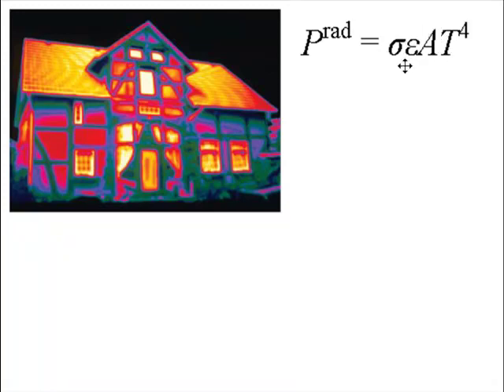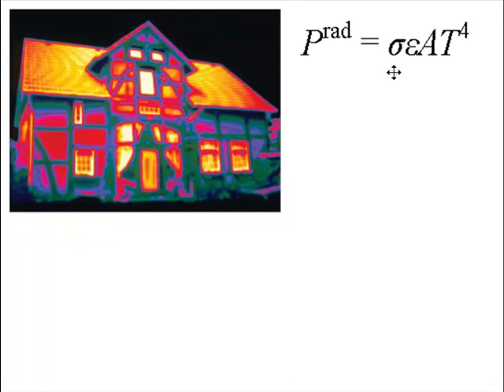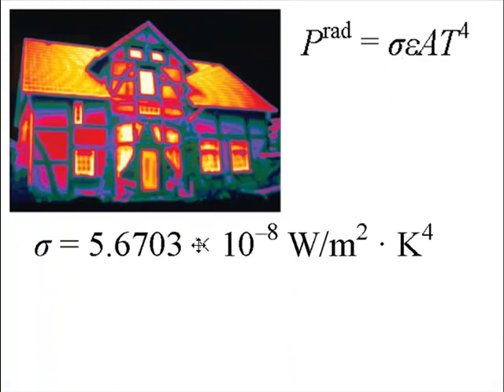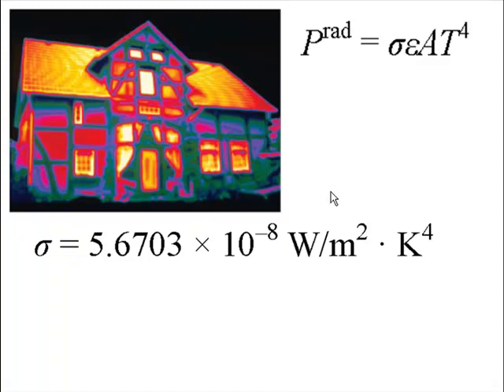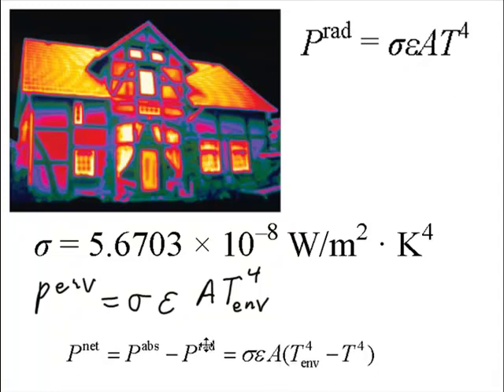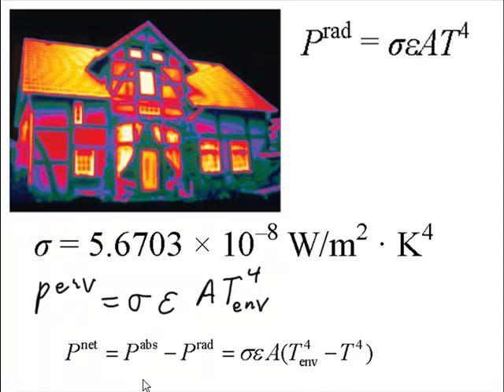Lecture 18-20 Radiation.mp4